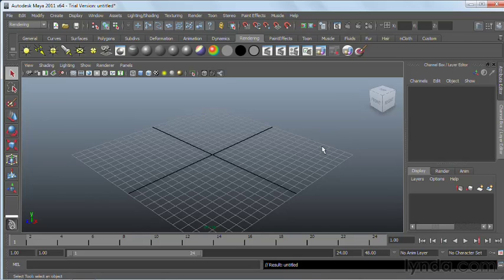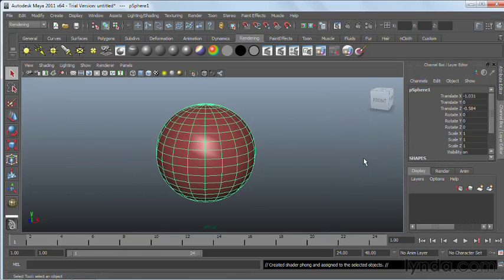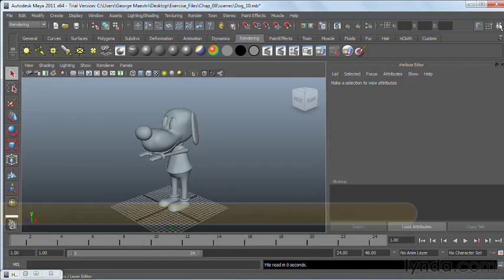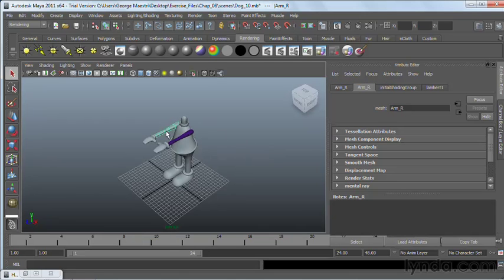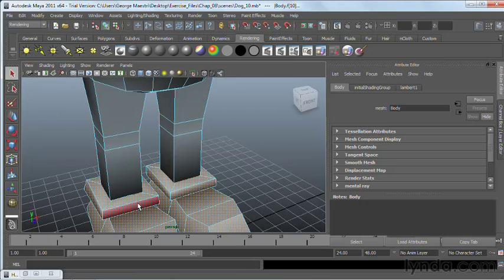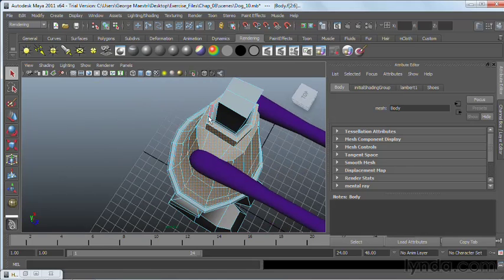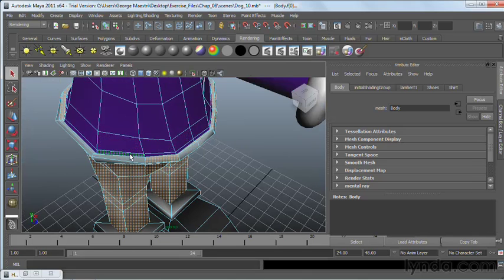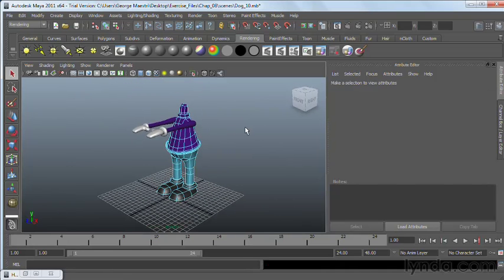0803 Texture-mapping polygonal surfaces